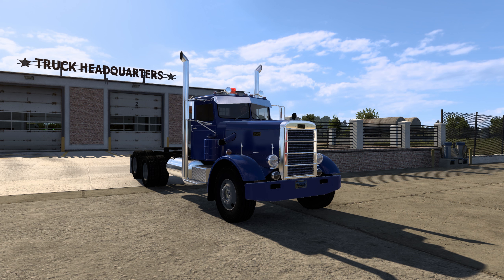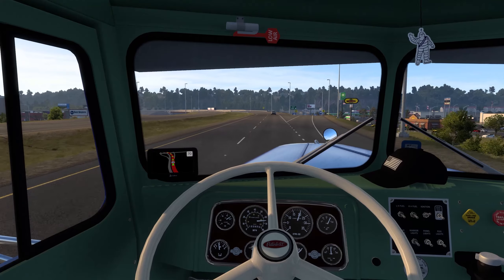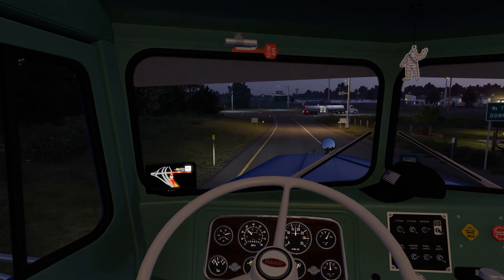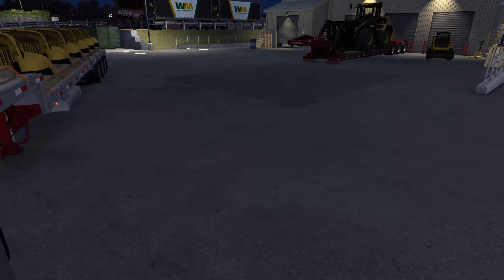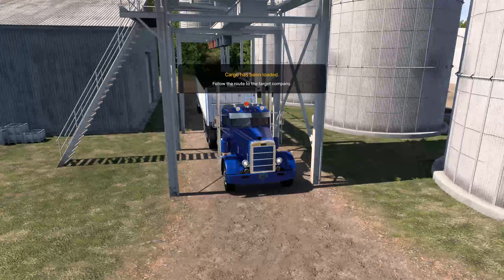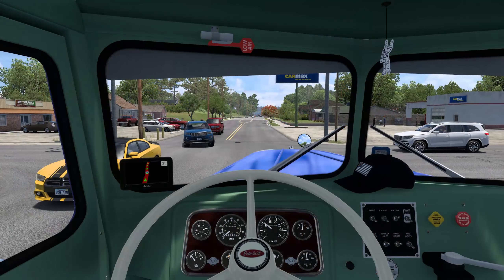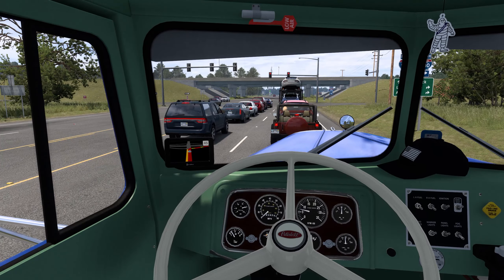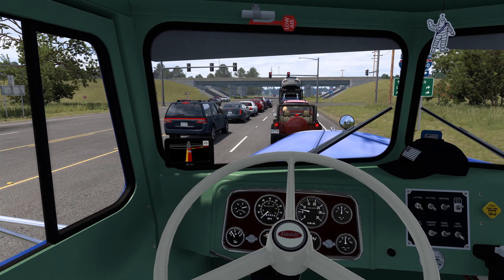Dynamic Loading And Unloading And Bus Hoods Loads - American Truck Simulator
Driving the Pete 351, checking out the new dynamic loading and unloading feature as well as taking a possibly new load!

All mods can be found on steam workshop!

▼▼Add Me▼▼
⬛Xbox One: Actionhunter206
⬛ Playstation: Actionhunter2069
⬛Steam: yoadrian